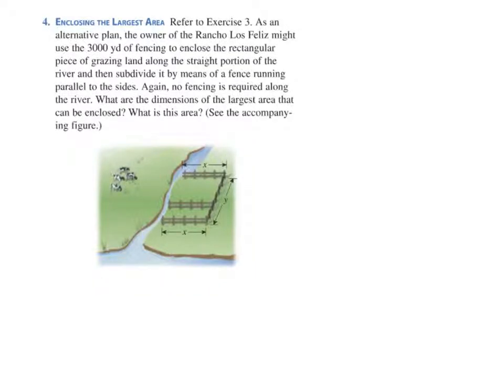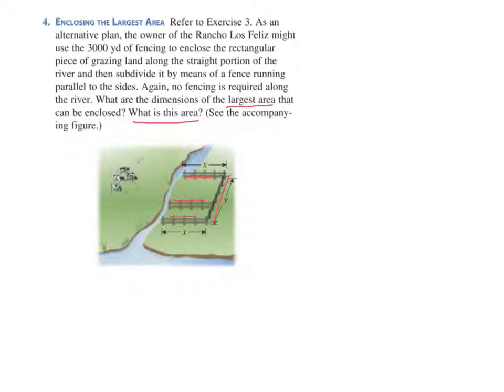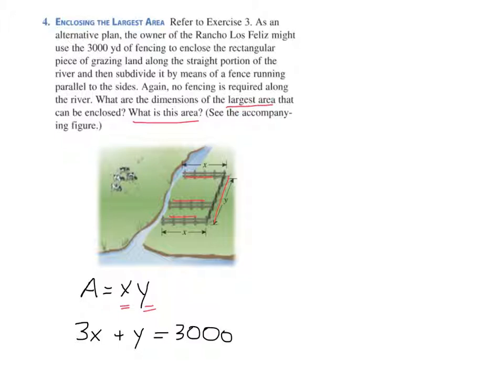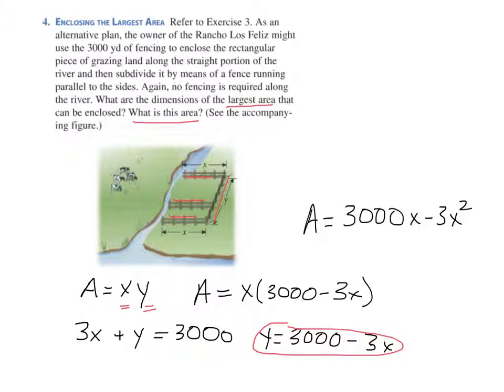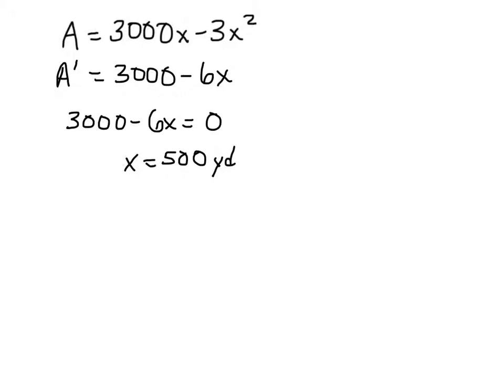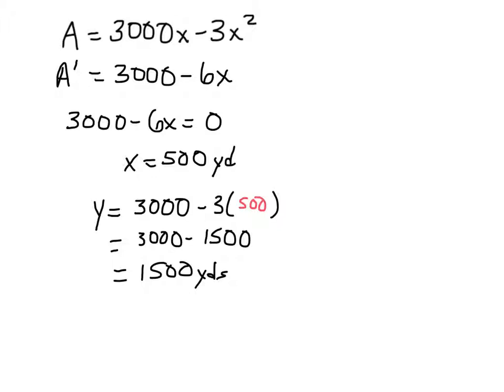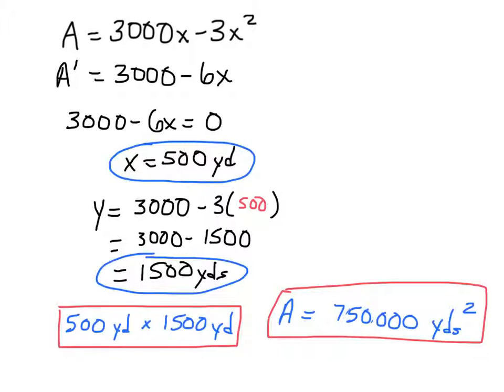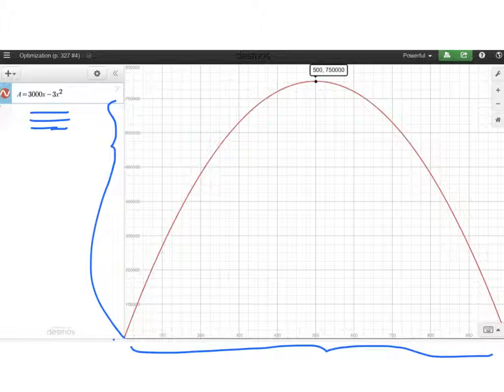Optimization (p. 327 #4)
Use derivatives to find largest area enclosed by a fence and a river.